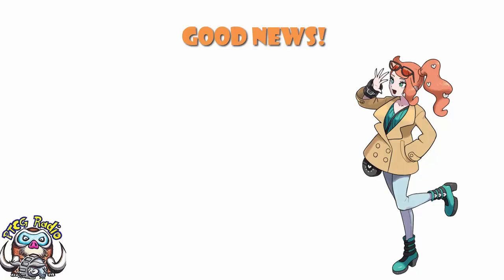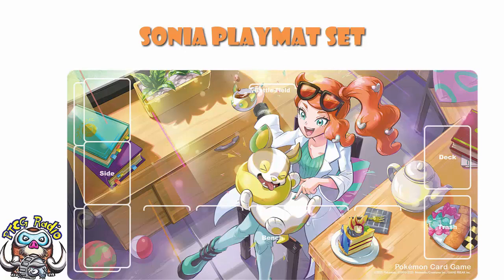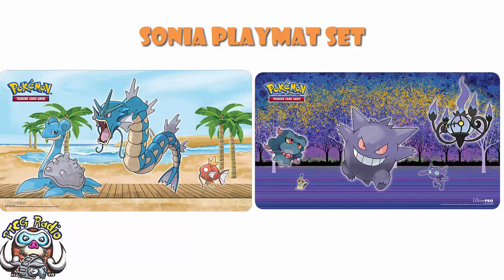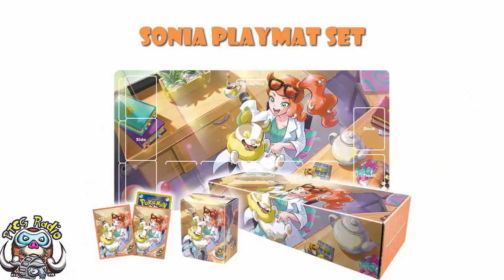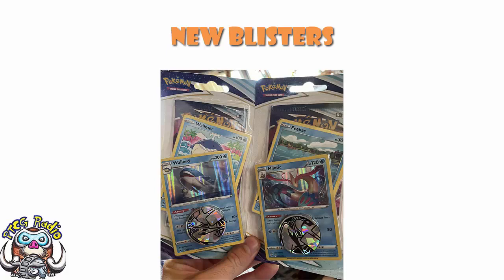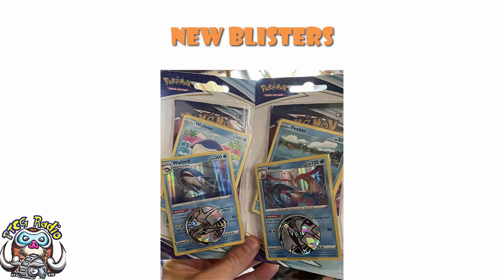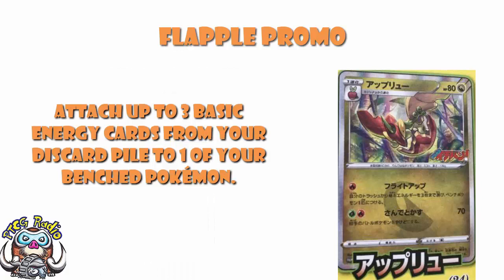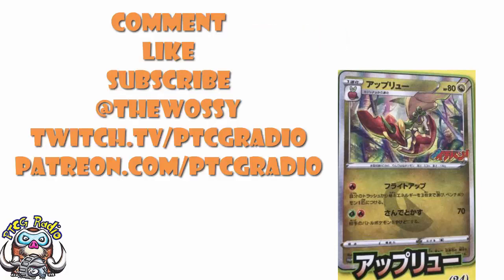Beautiful Sonia Products, Surprise New Blisters & New Flapple Promo! (Pokémon TCG News)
We have news to talk about, including some ridiculous art! Come see!